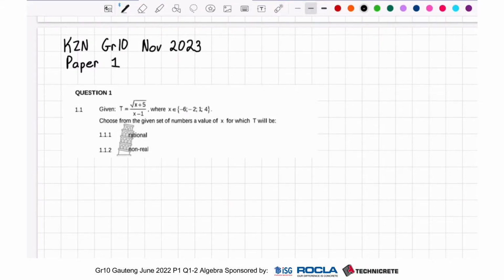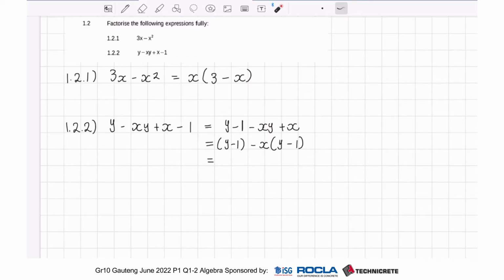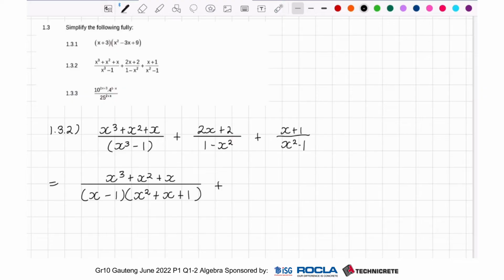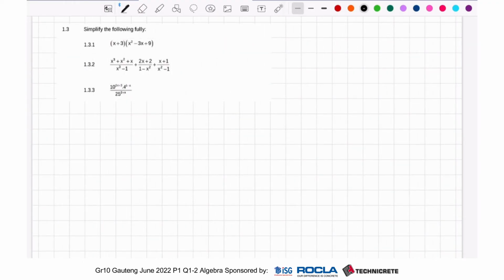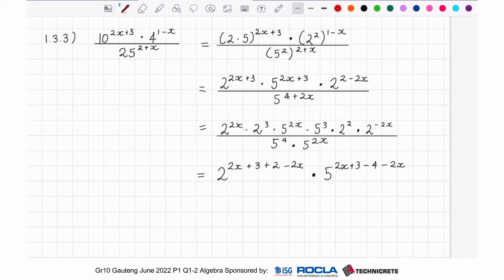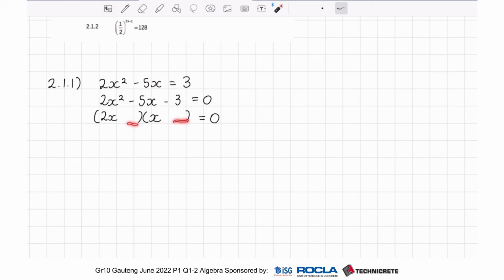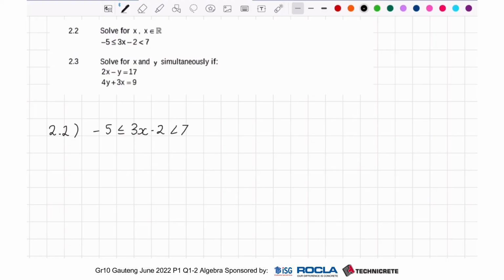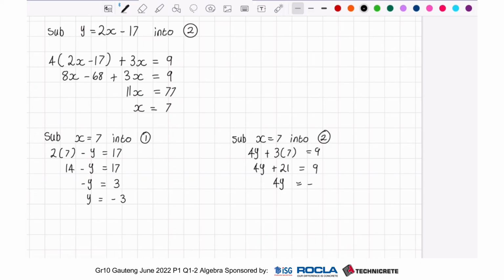Grade 10 Algebra Paper 1 Question 1-2 November 2023 KZN